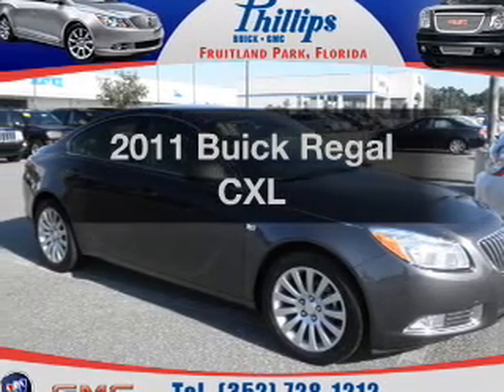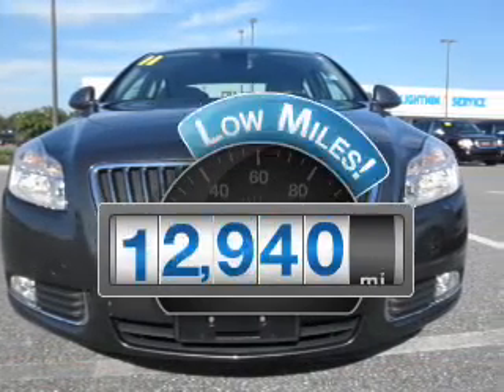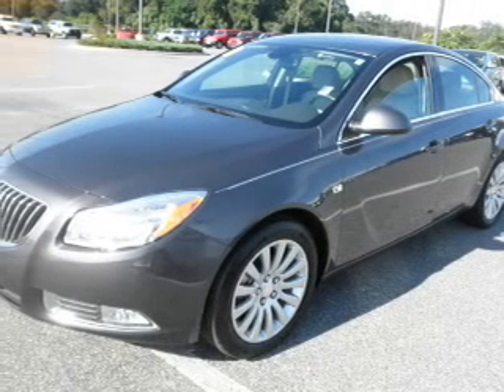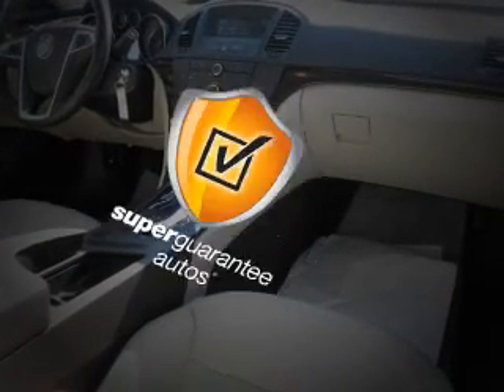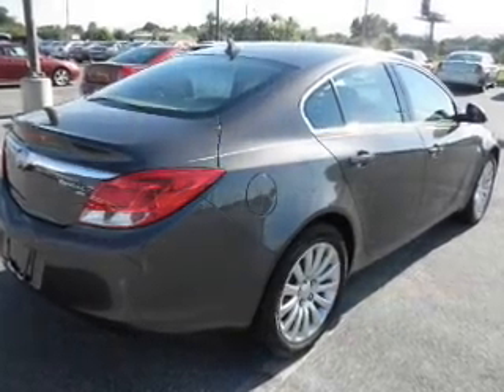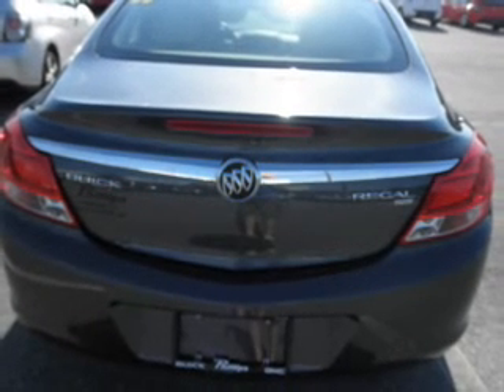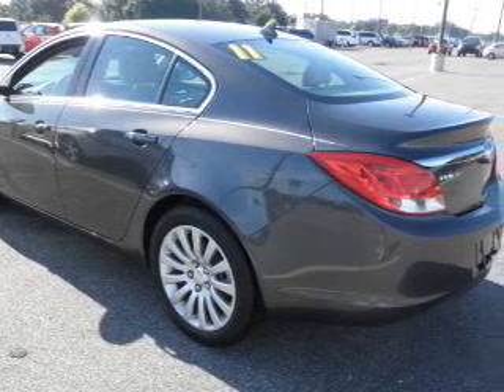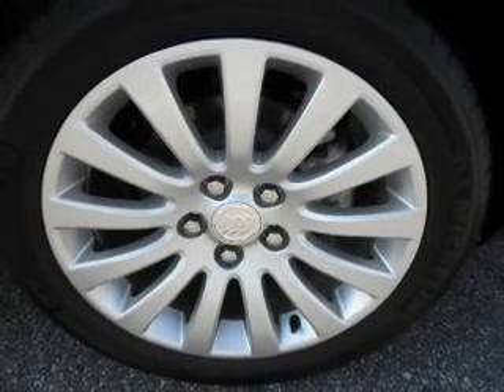2011 Buick Regal - Fruitland Park FL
Year: 2011
Make: Buick
Model: Regal
Trim: CXL
Engine: 2.4 liter inline 4 cylinder 16 valve
Transmission: 6-Speed Automatic
Color: Gray
Mileage: 12940
Address:
2160 US Hwy 441